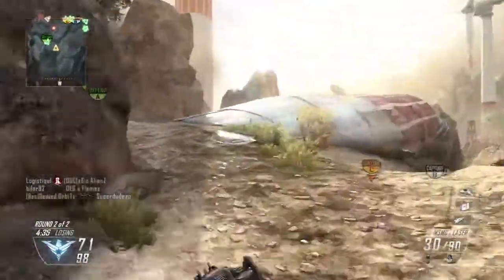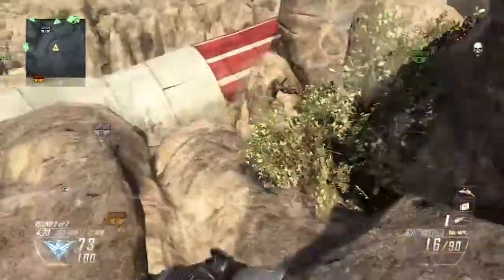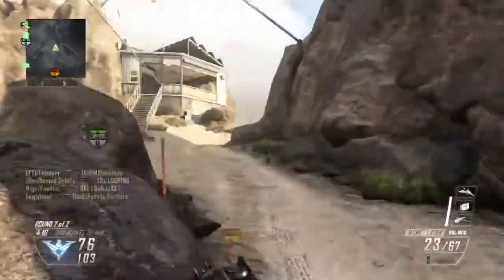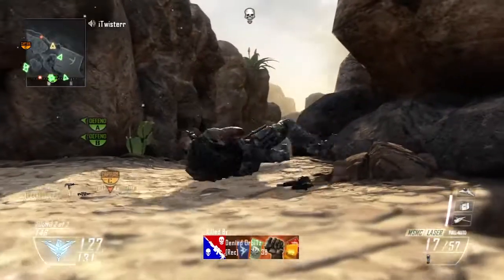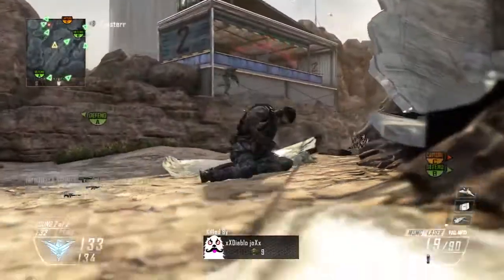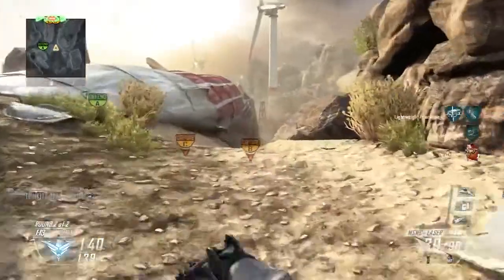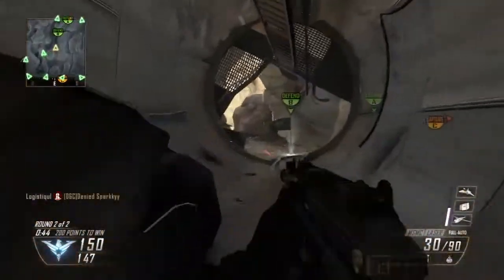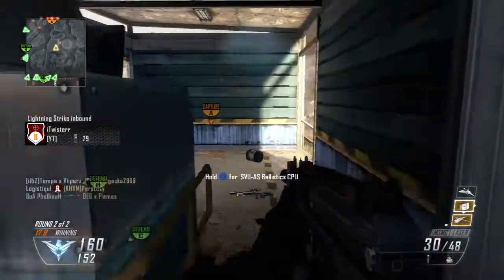Black Ops 2: Mixed Opinions So Far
The maps, the lag/connection, no Slight of Hand and so many head glitching spots. This is what is letting the game down in my opinion.